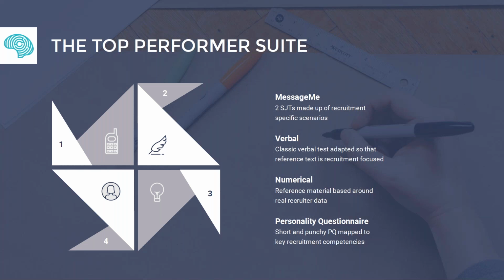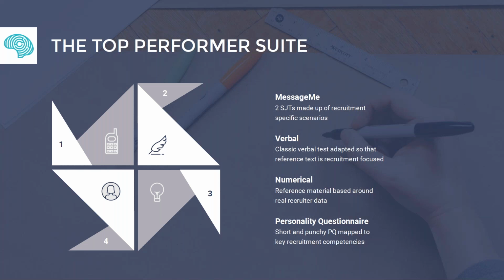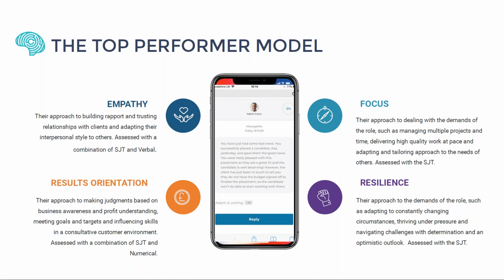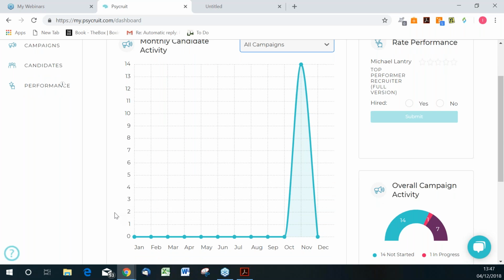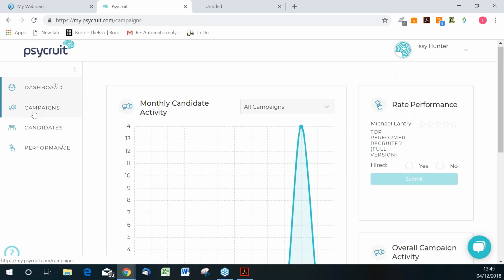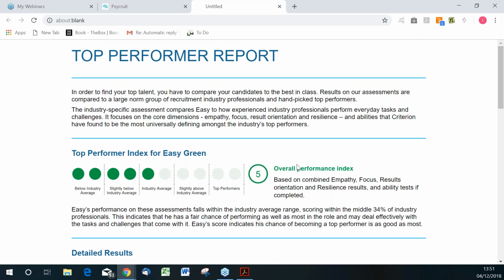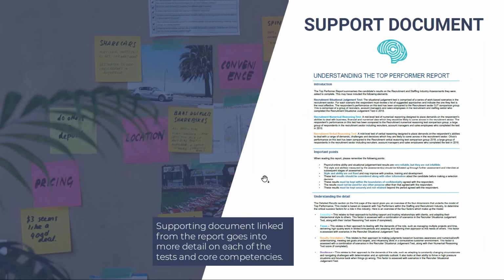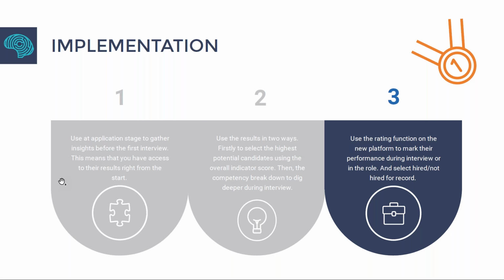Introduction: Top Performer Suite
An introduction into the brand new suite of assessments designed for internal hiring in the recruitment industry created by Criterion Partnership.

Learn about each of the tools and the new Psycruit client interface.